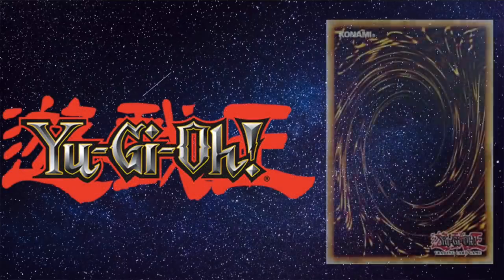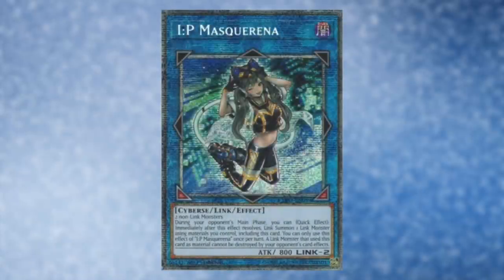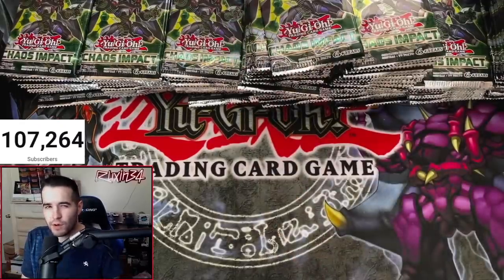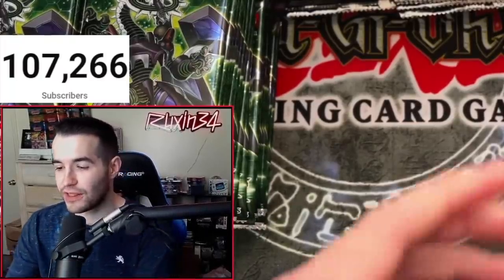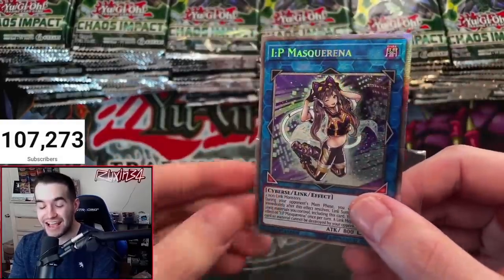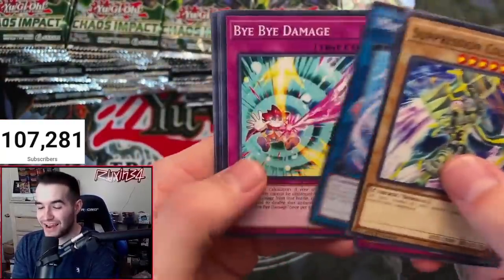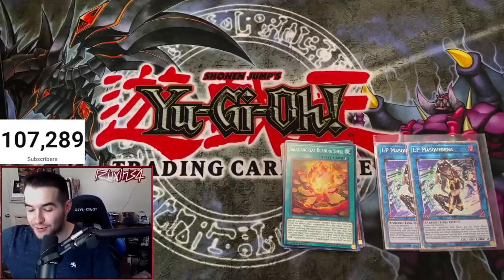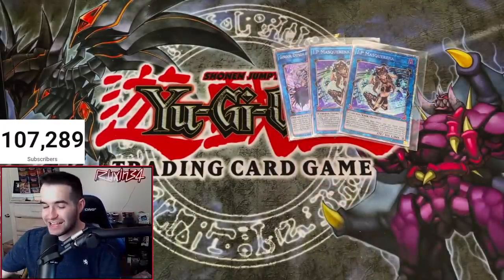I Found 0.167% Chance Yugioh Cards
➤TCGPlayer Link!